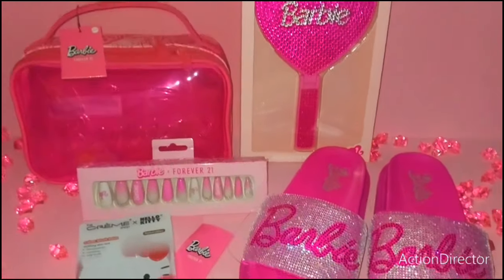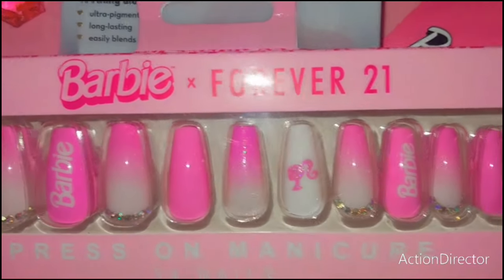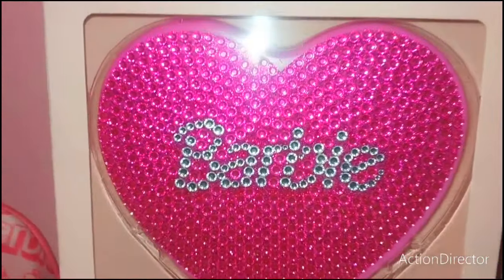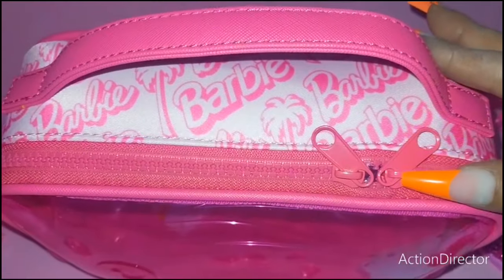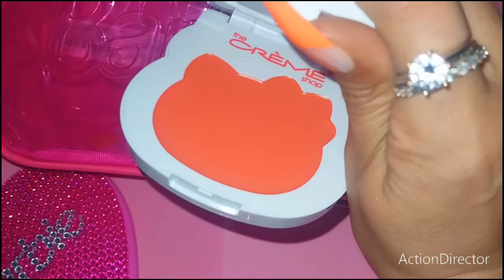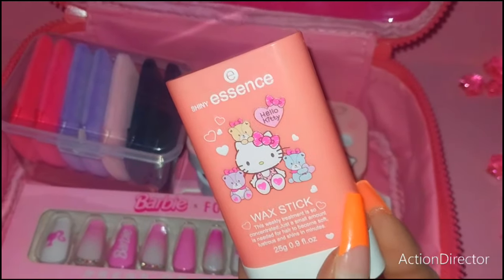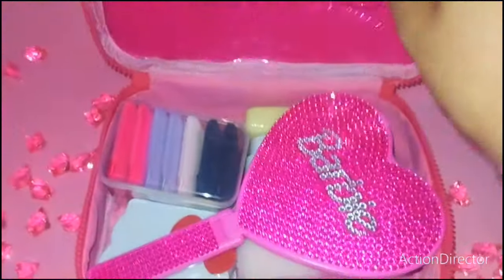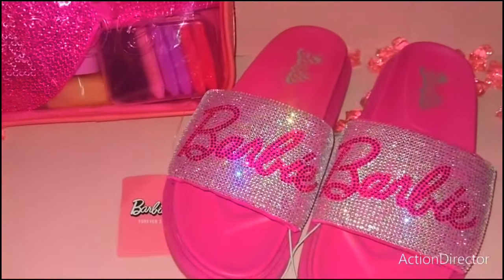💕🎀Barbie Cosmetic Bag Pack With Me!/ From Forever 21/ Barbified Haul💕💋2024